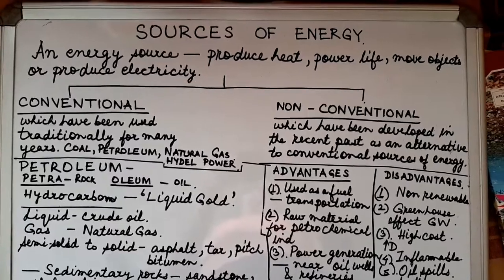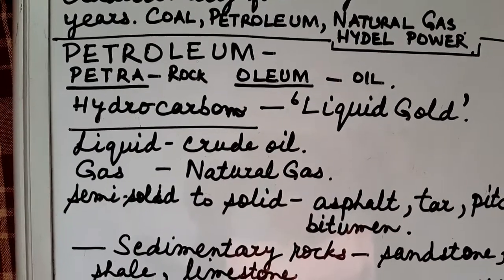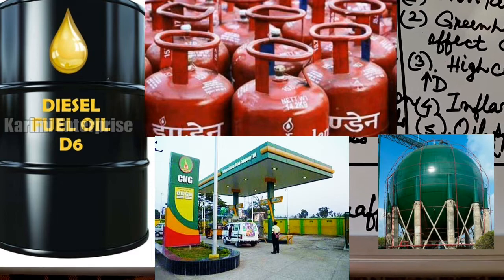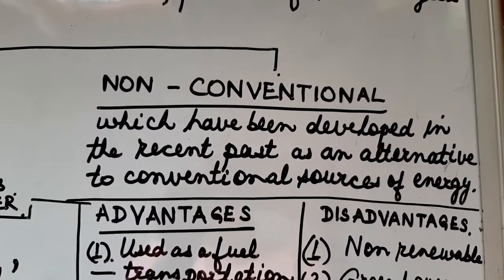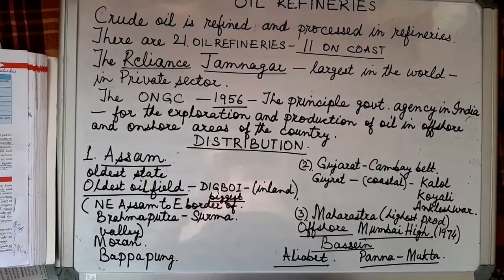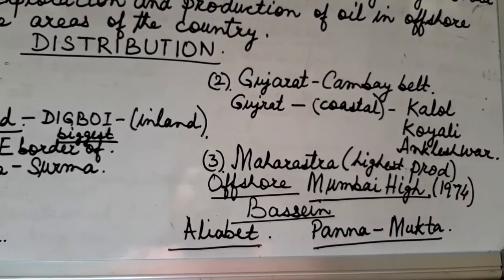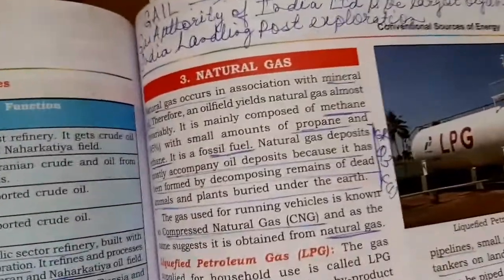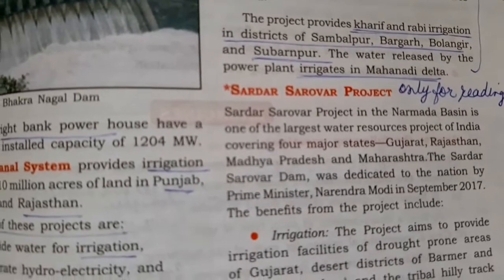CONVENTIONAL SOURCES OF ENERGY (class 10)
Important points